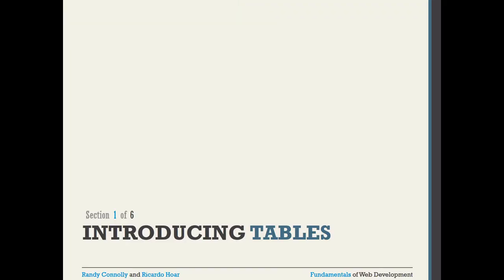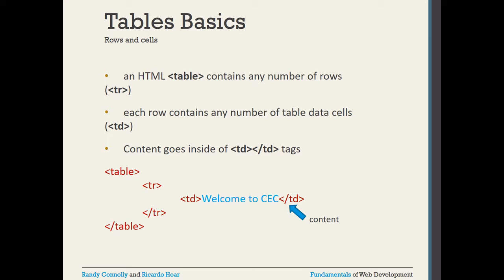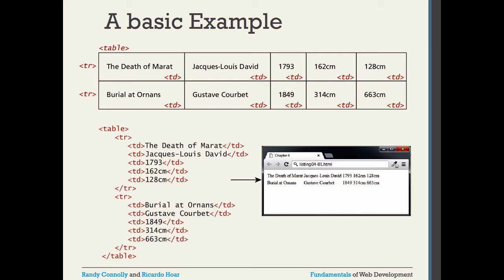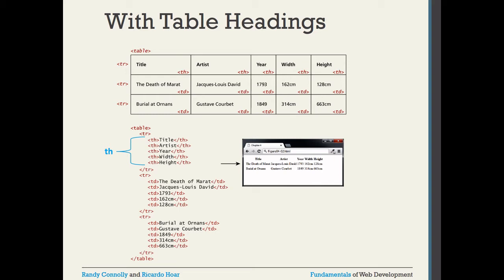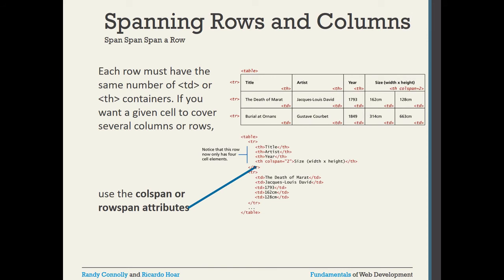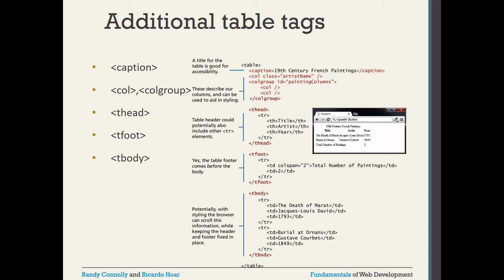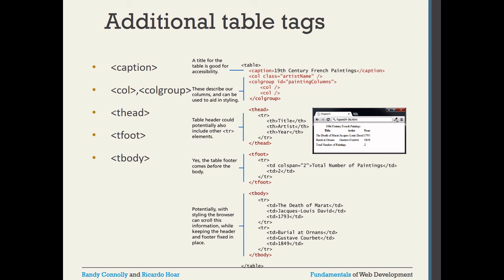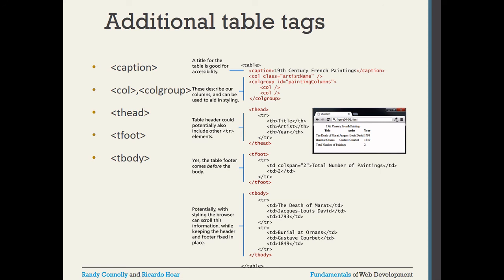VTU WEB(18CS63) WEB TECHNOLOGY AND ITS APPLICATIONS INTRODUCTION TO HTML(M2 L15)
This video provides the information "Discussion about Table Tags"